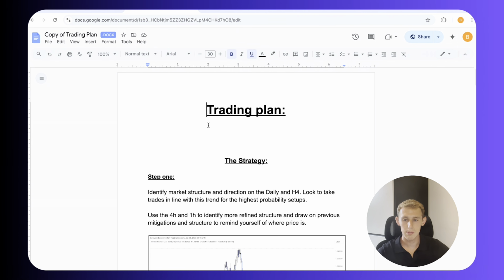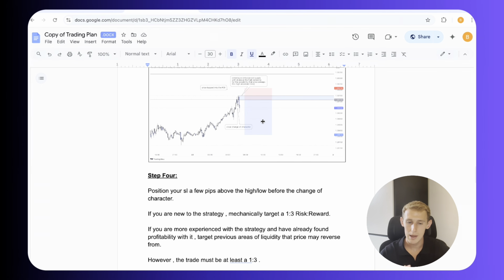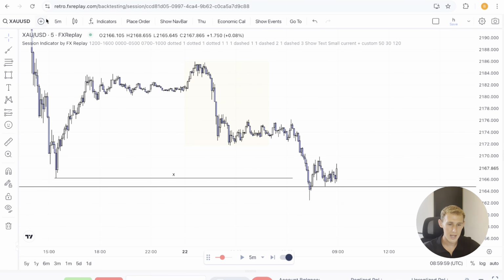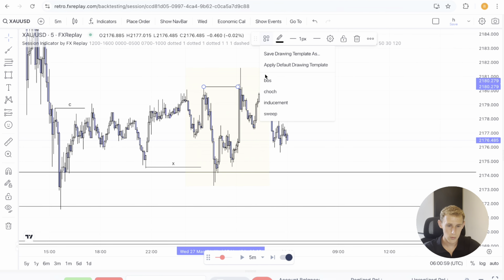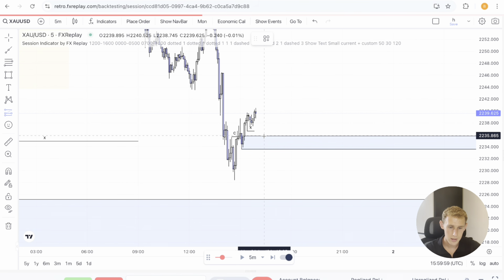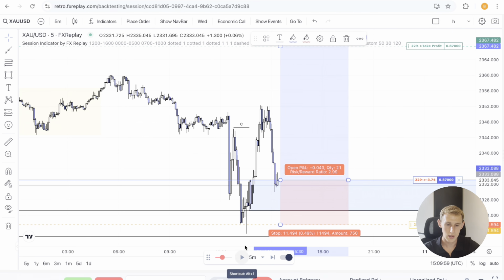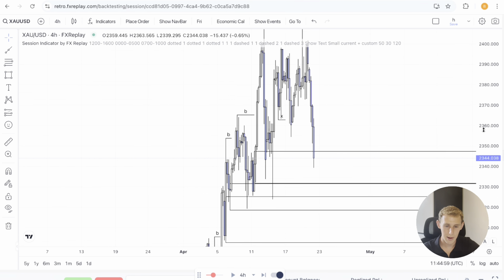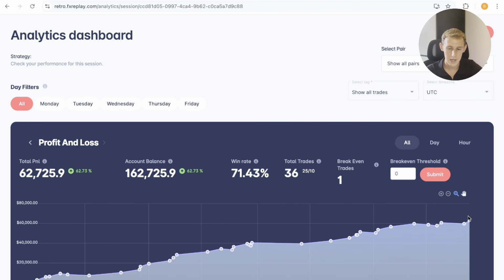Backtesting XAUUSD Using An Advanced SMC Strategy (FREE Trading Plan)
chapters:

00:00-intro
00:20-trading plan
10:40-backtesting starts
45:00-analytics so far